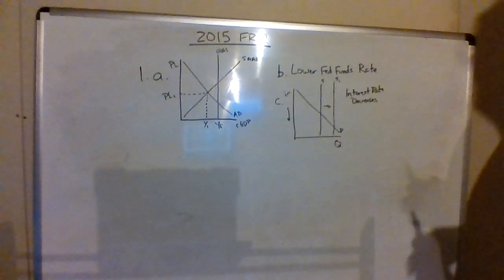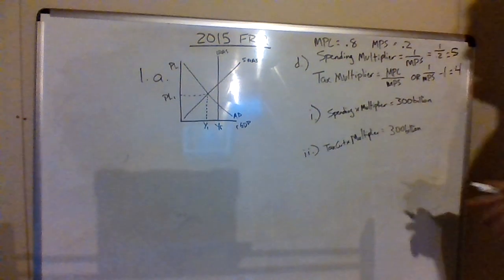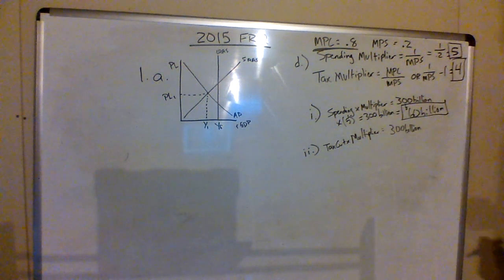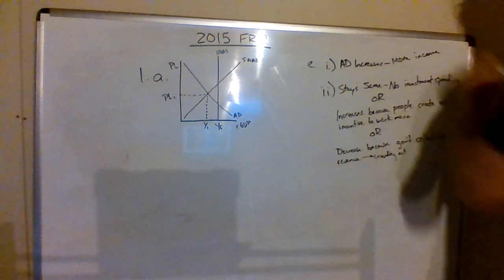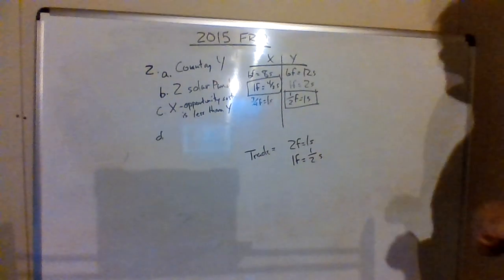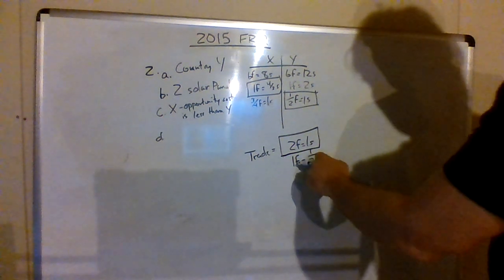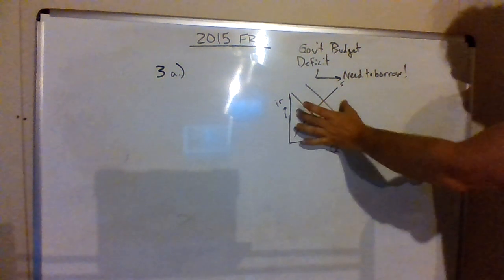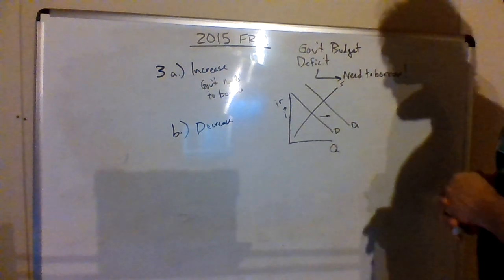AP Macro Day 16: 2015 FRQ